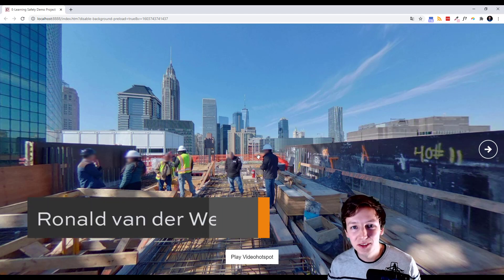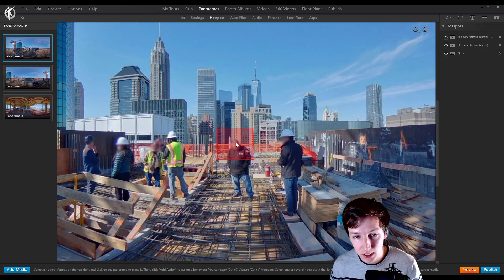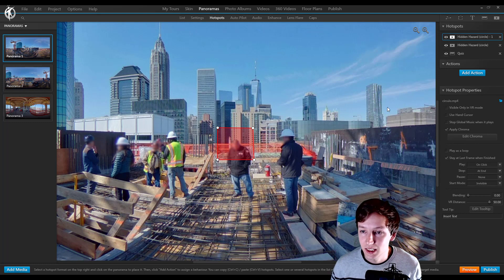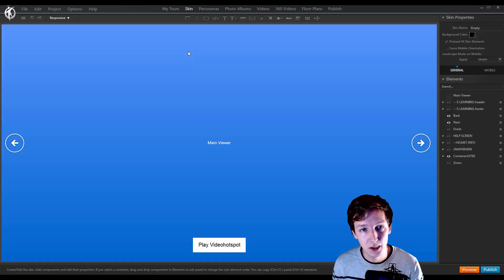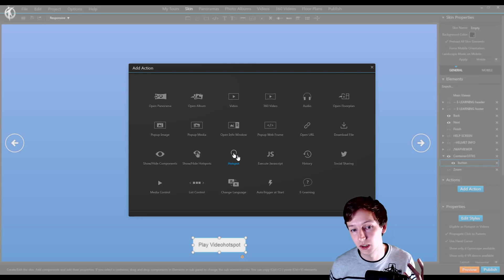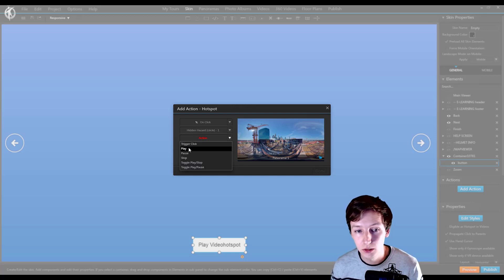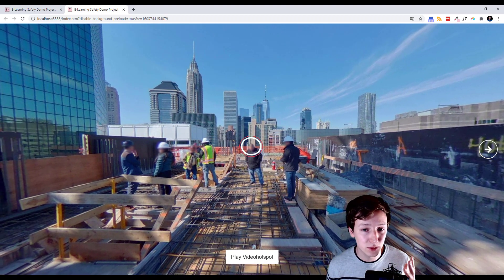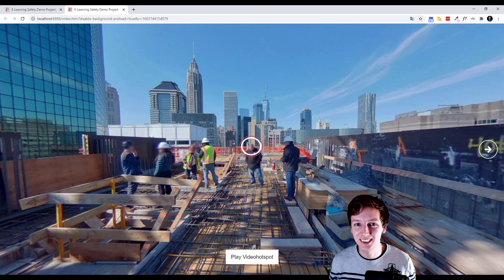How to trigger a video hotspot through actions in 3DVista